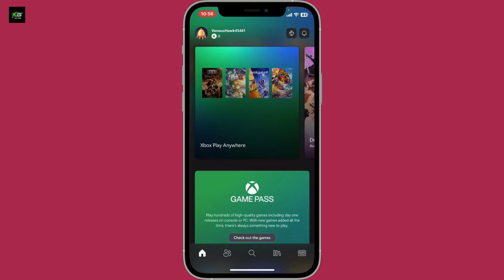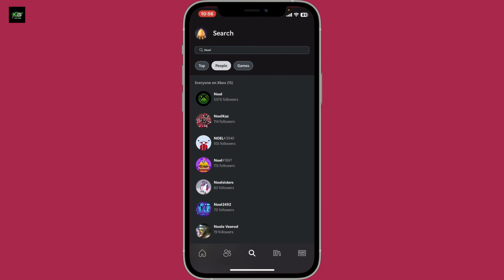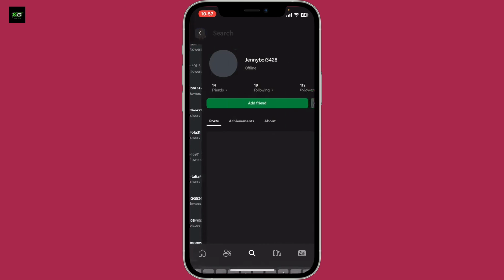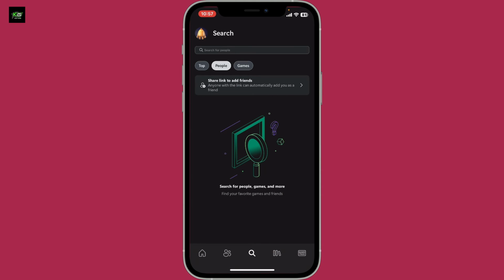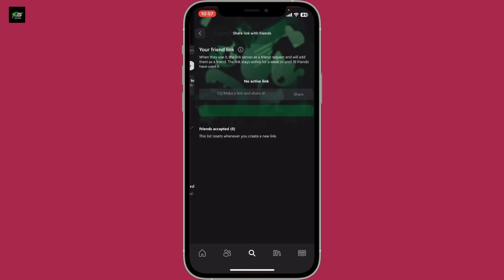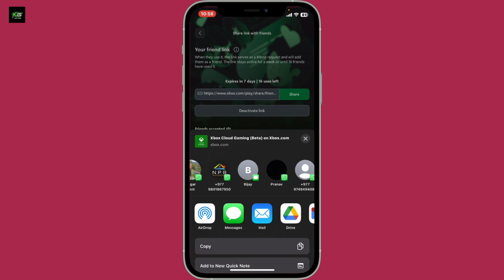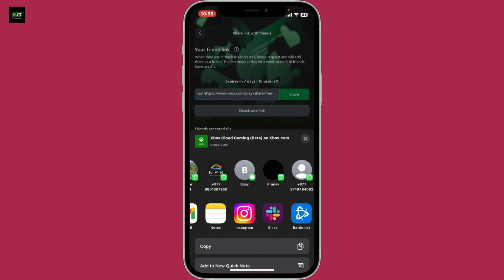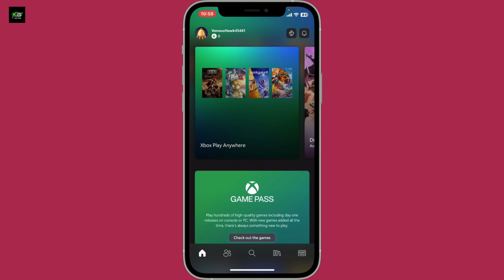How to add friends on XBox application using your mobile device KG